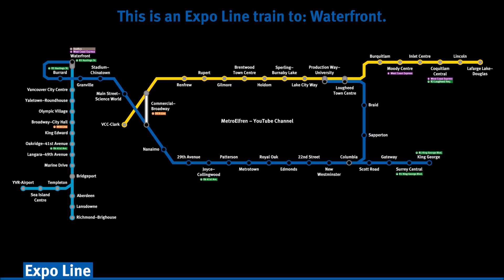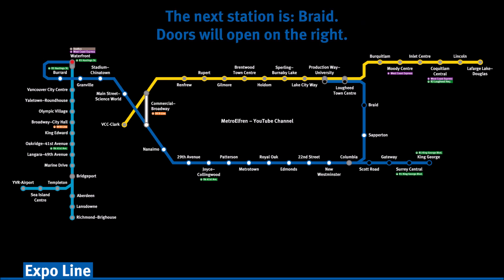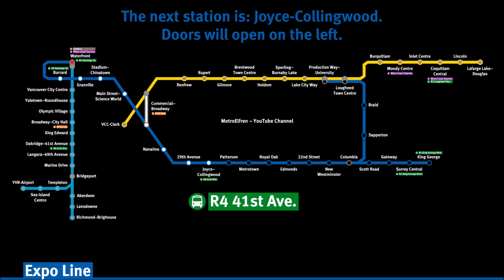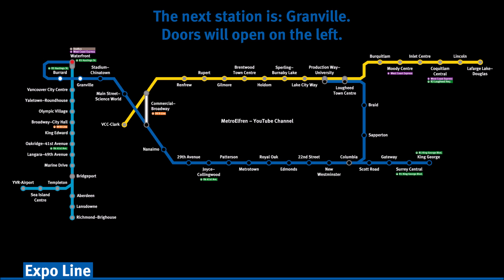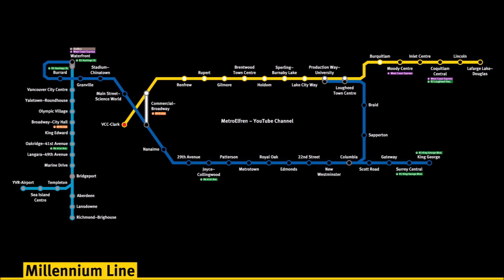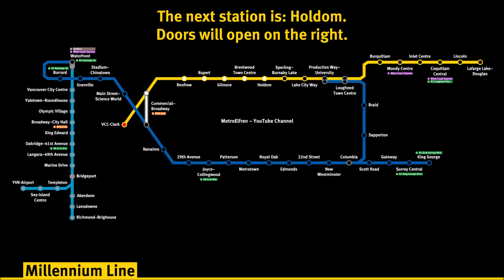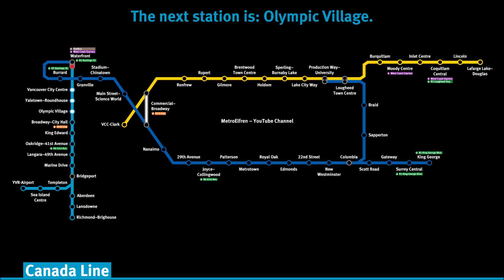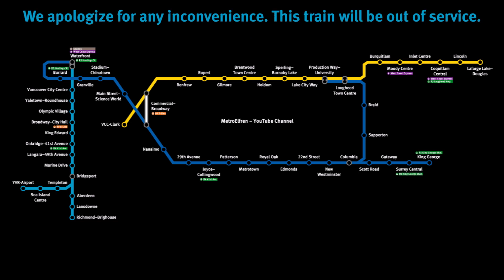SkyTrain Map with Announcements - IN OPPOSITE DIRECTION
Please enjoy these sample announcements in the opposite direction from the Expo, Millennium, and Canada Line(s). Some of them, you may not have heard before. Lastly, there are a couple of bonus announcements at the end of the video. Enjoy!

All announcements were recorded with my phone.

Check out some other stuff by MetroElfren!

Also, check out T2PFilms!